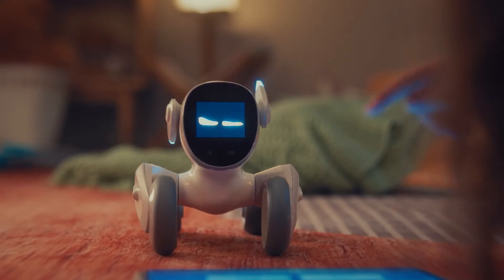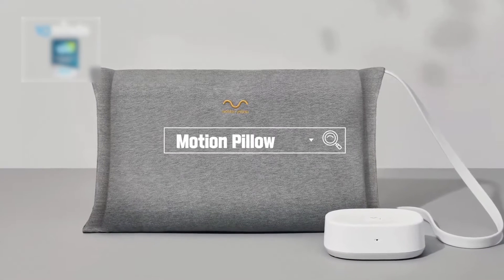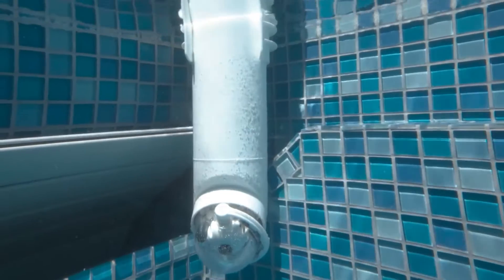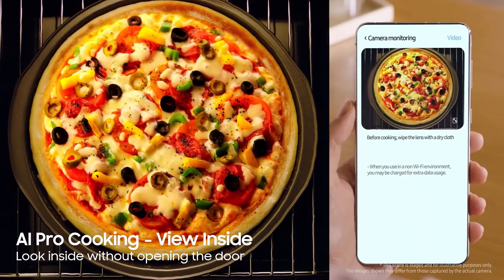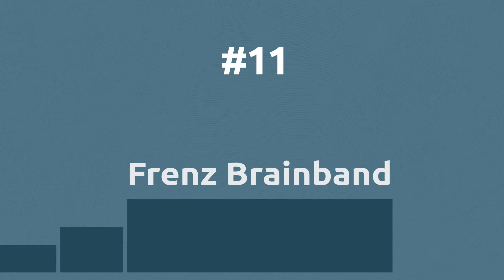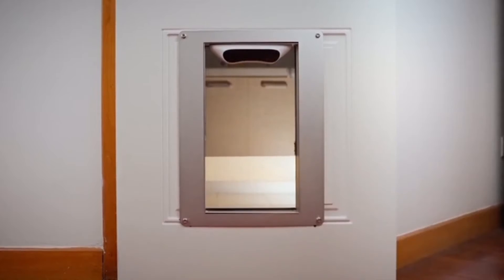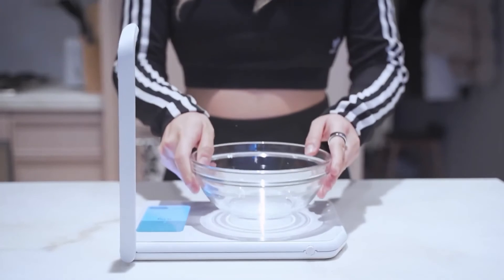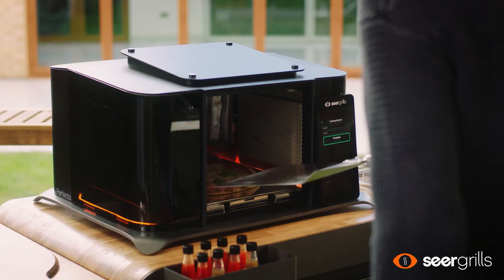17 AI Tech Gadgets You Haven't Heard About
Learn about 17 amazing tech devices powered by Artificial Intelligence, proving AI can be used in our everyday technology to improve our lives. 17 innovative products that implemented AI in order to create revolutionary tech gadgets.

00:00 Intro
00:11 Square Off AI Chessboard
00:28 Rabbit R1 AI Assistant
00:41 Motion Pillow
00:59 Loona AI Pet Robot
01:14 Mylo AI Safety Pool Camera
01:26 StayrAI Smart Aquarium
01:40 Samsung Smart AI Ovens
01:54 FitMe 3D Body Scanner AI Camera
02:08 Samsung Ballie AI Home Robot
02:19 Ganiga Smart AI Bin
02:31 Frenz Brainband
02:52 Petvation AI Pet Door
03:07 Samsung Bespoke Smart AI Fridge 2024
03:19 Ocean Ultra X AI Toothbrush
03:36 Nutri AI Kitchen Scale
03:54 Swarovski Optik AX Visio AI Binoculars
04:06 SeerGrills Perfecta AI Grill